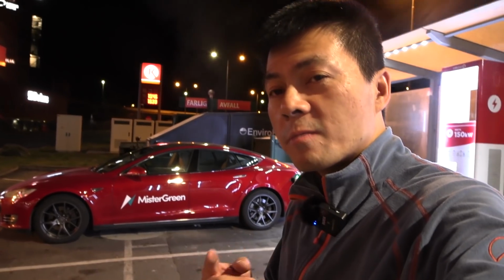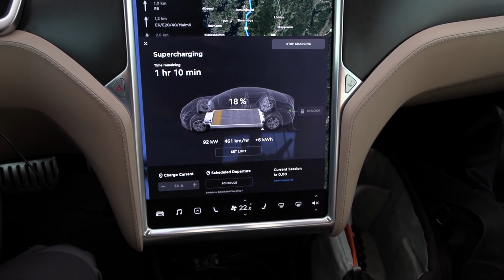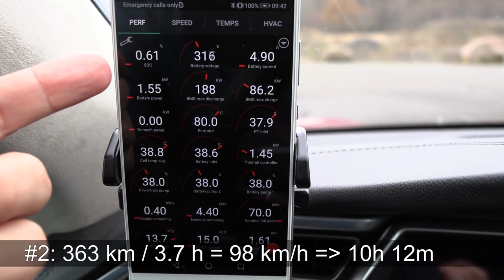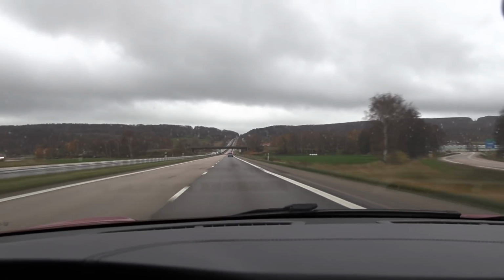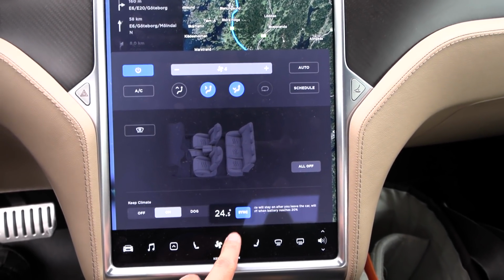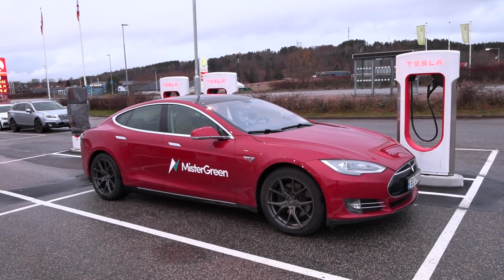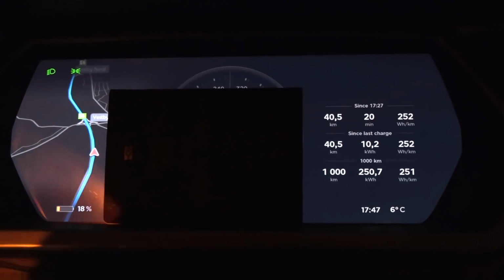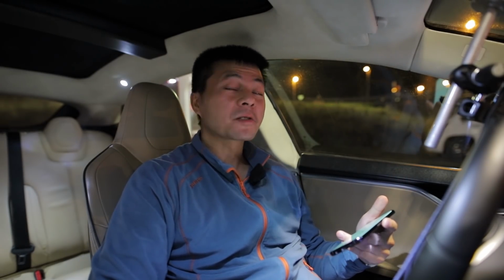2013 Tesla Model S P85 1000 km challenge